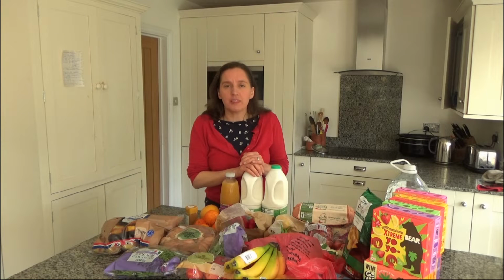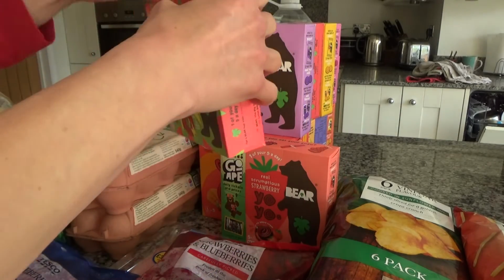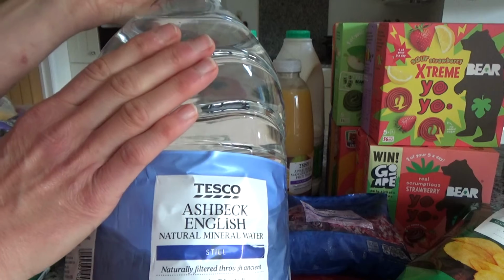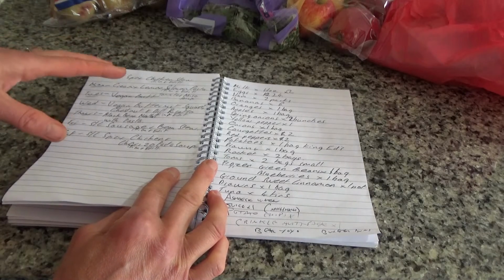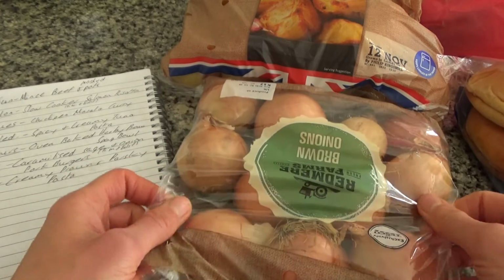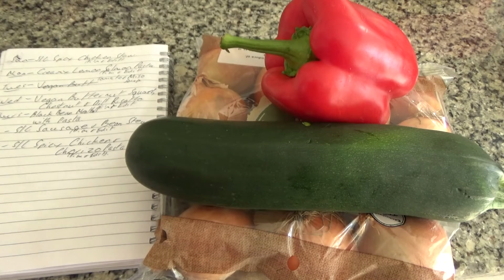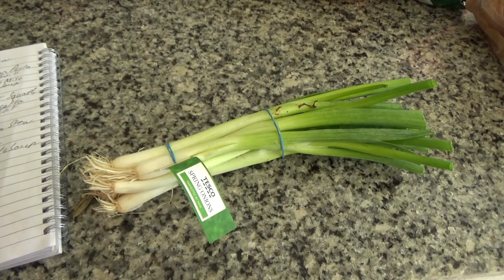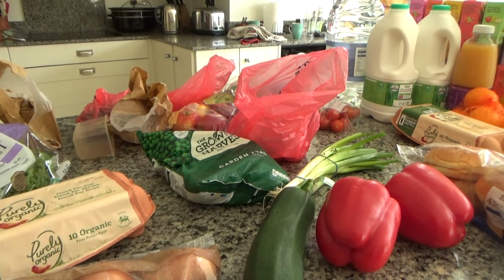£70 Tesco Food Haul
£70 Tesco Food Haul In this video I share with you our weekly food shop. A few years ago our shop was just about £40. Nowadays it's £70 and rising or that what it feels like. I enjoy watching videos like this one and I like making them. Therefore I thought I'd share what we brought with you.